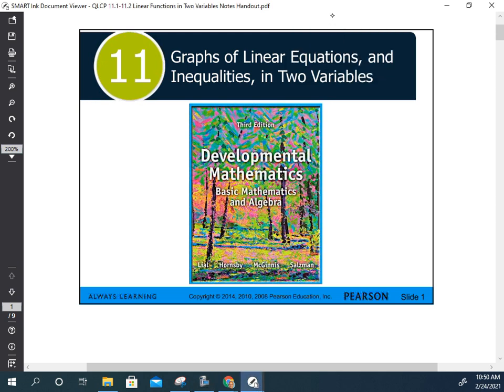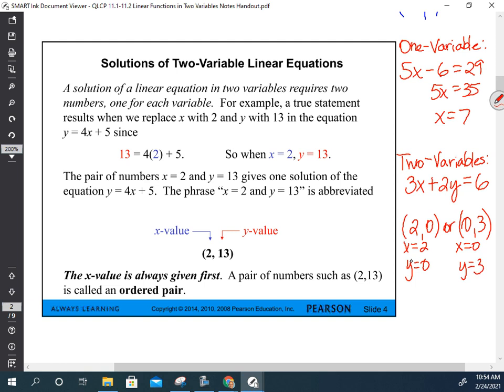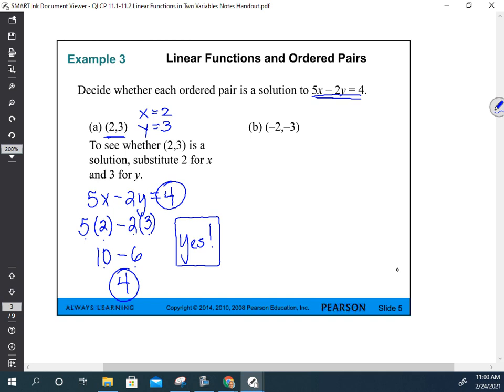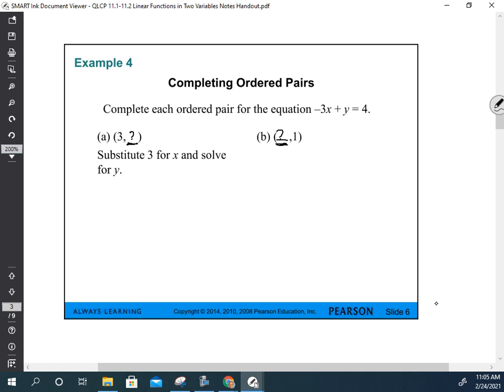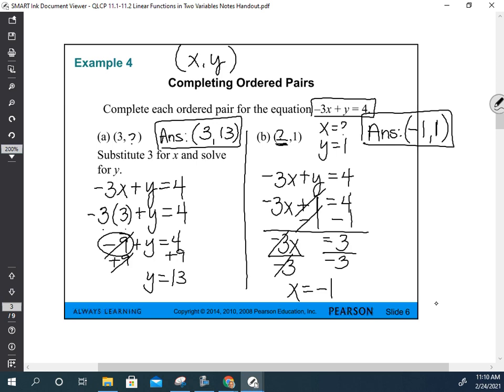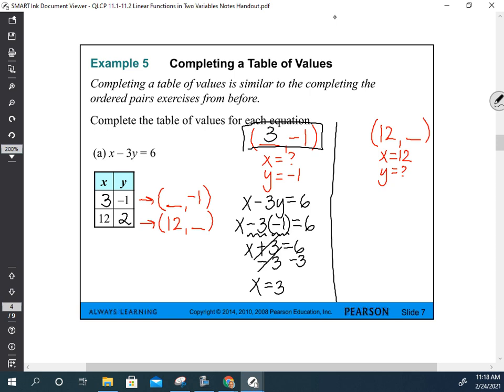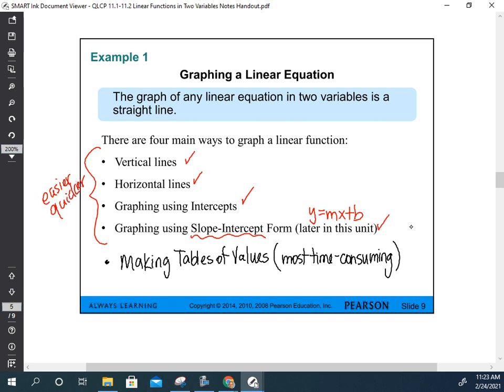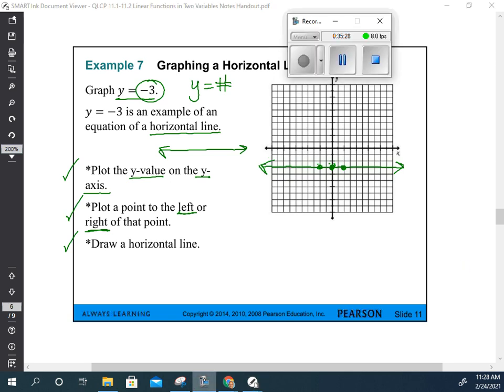QLCP 11.1-11.2 Linear Functions in Two Variables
Objective:  To find solutions of linear equations in two variables; to graph linear equations in two variables.